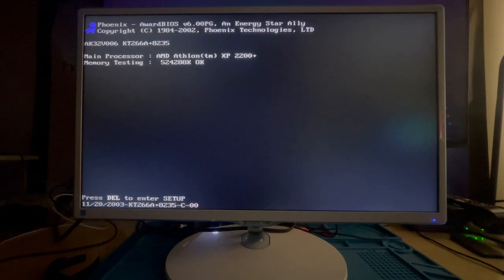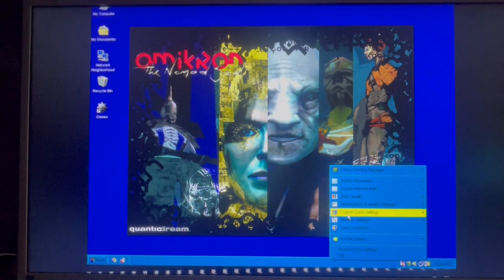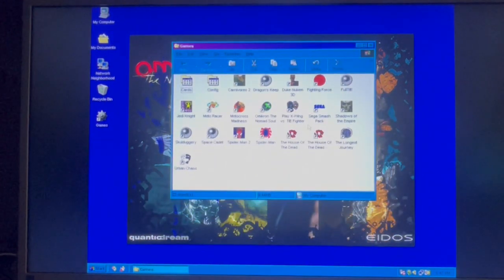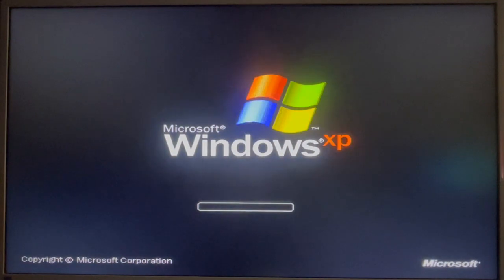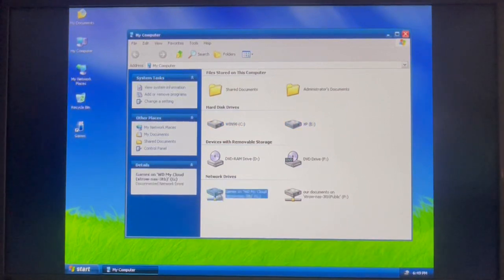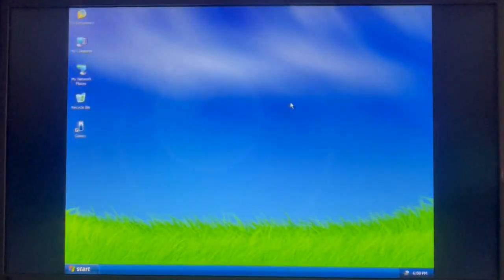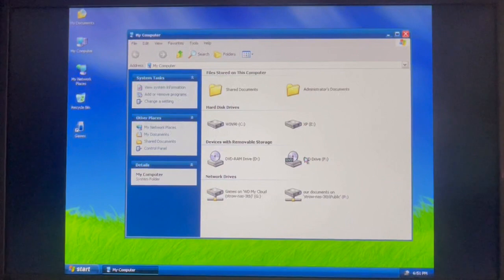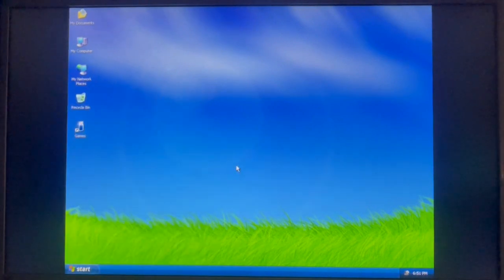Windows 98 2nd SSD with XP dual boot!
I've added a 2nd SSD to my Windows 98 repack, and set up a dual boot between Windows 98 SE and Windows XP Pro SP3 on this machine!

All drivers, updates and available patches applied to both operating systems, and this computer boots and runs like a dream, can't wait to start playing some good old games on it!